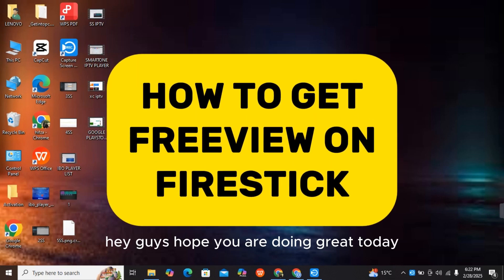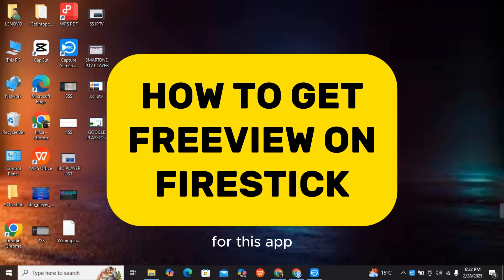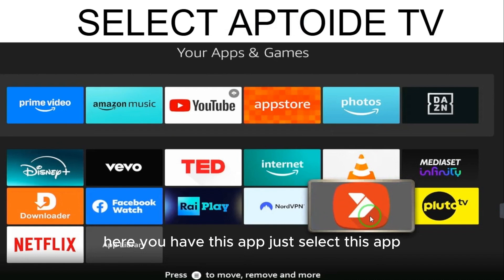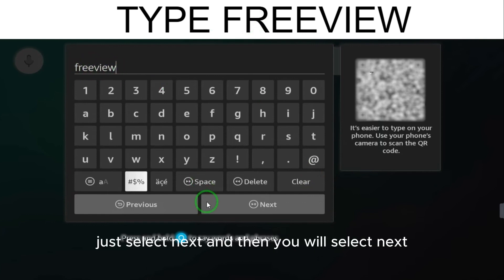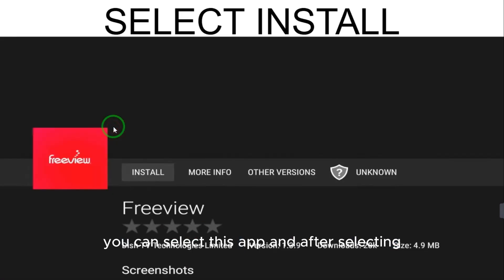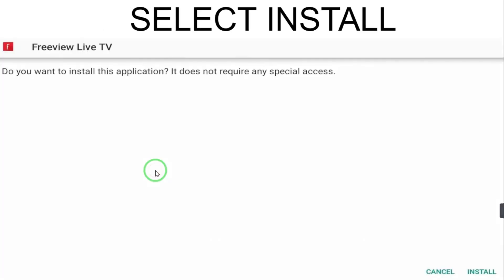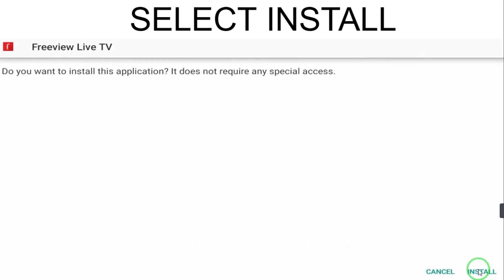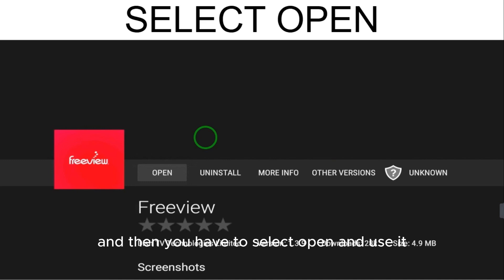How To Get Freeview On Firestick (Easy Guide!)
🔹 In this video, we will show you how to get Freeview on your Firestick easily. Whether you're looking to watch live TV, access Freeview channels, or install the app, this step-by-step guide will help you set it up quickly.

🔹 In this video, you'll learn:
✔️ How to install the Freeview app on Firestick
✔️ Alternative ways to watch Freeview channels without an app
✔️ How to fix common Freeview streaming issues

⏱ Timestamps:
0:00 Introduction
0:10 How To Get Freeview On Firestick

🔹 Queries Related to the video: how to watch freeview on firestick, install freeview app firestick, freeview live tv firestick, freeview channels on firestick, firestick freeview setup